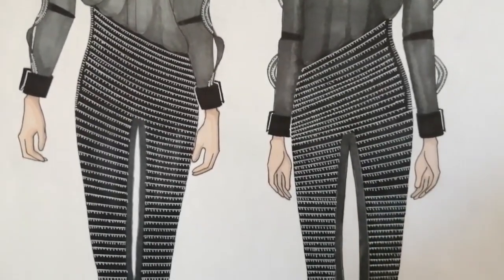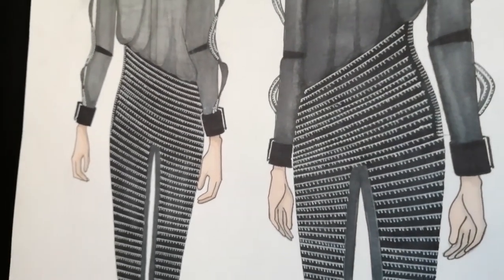Robyn King 15090823 Collection Film